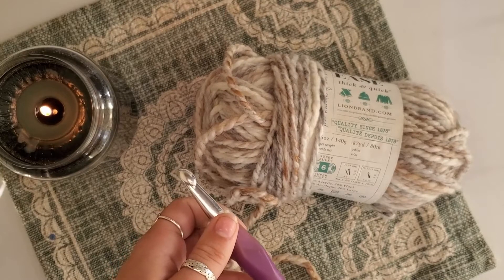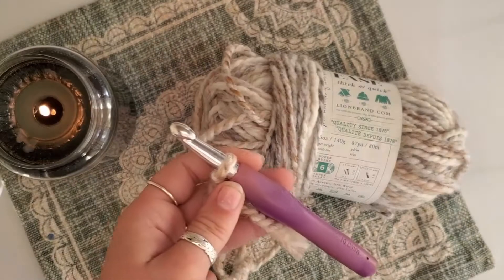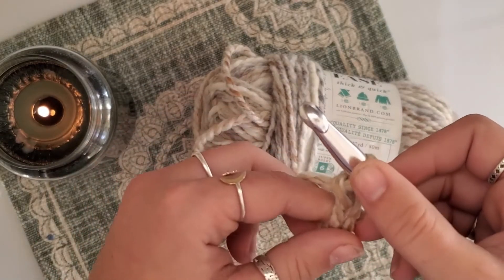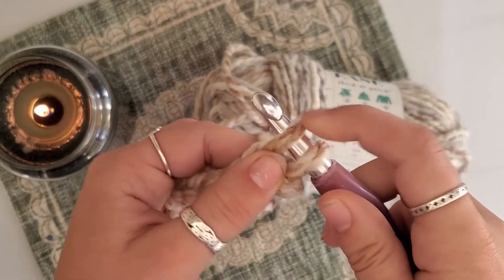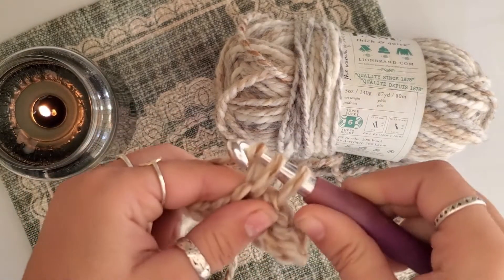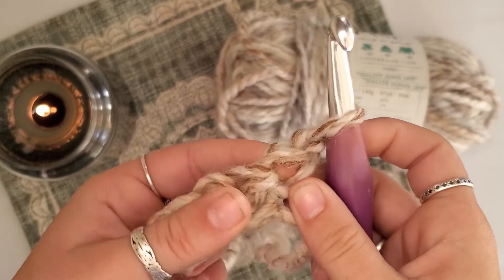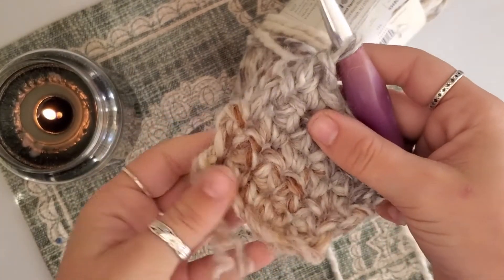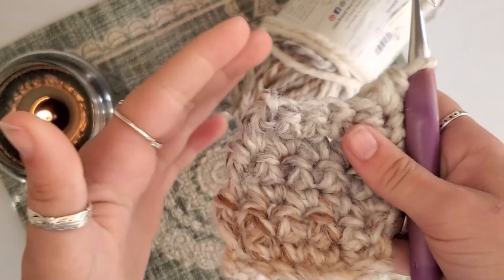How to Chain & Create a Single Crochet Stitch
In this video I will take you through an easy to follow, step by step, tutorial on how to chain and create a single crochet stitch. This is one of the most used stitches in crochet.